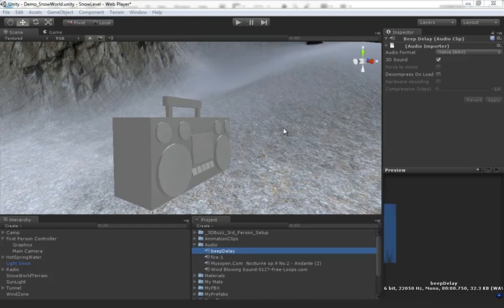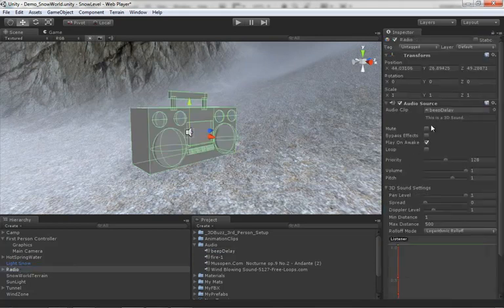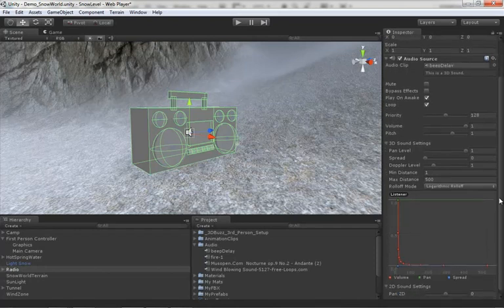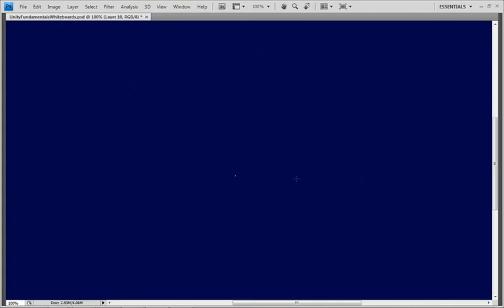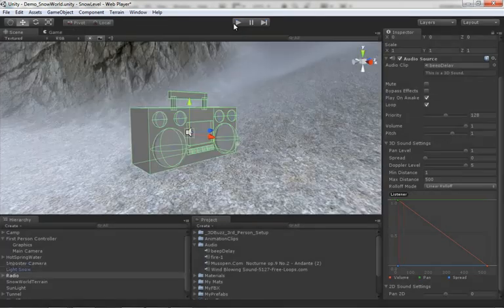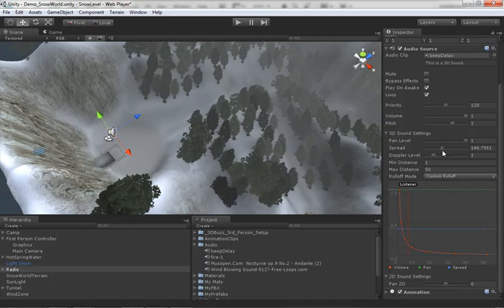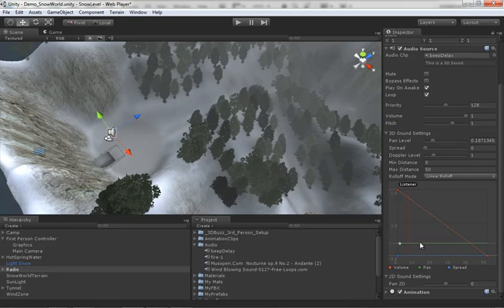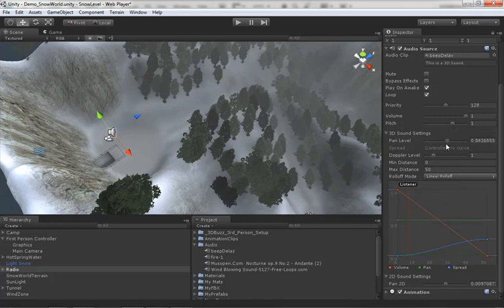🔴 Audio Listener & Audio Source • Audio • Unity Game Development • Unity Fundamentals • (Pt. 212)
Learn Unity Game Development for Beginners - Audio - Audio Listener & Audio Source.

Two of the core elements of the sound system are the Audio Listener and the Audio Source objects, which we discuss in this video.